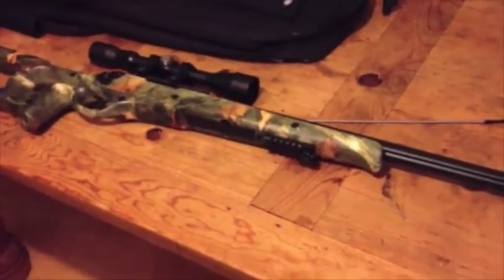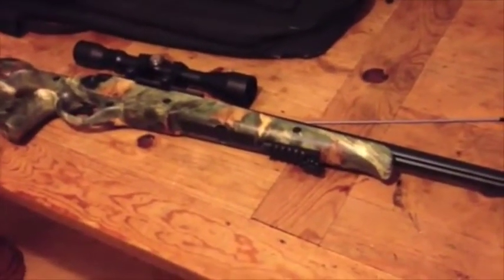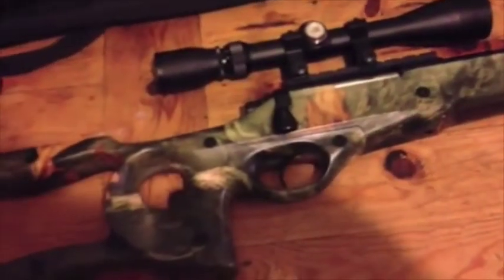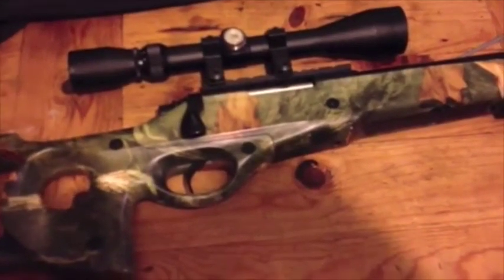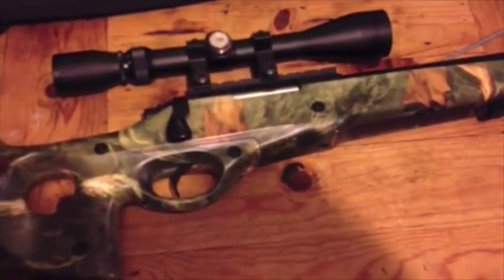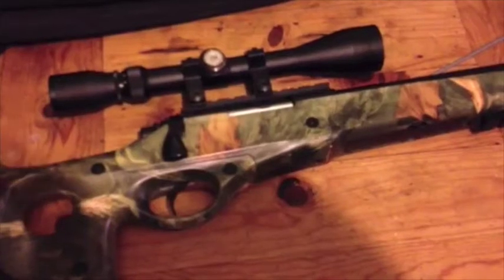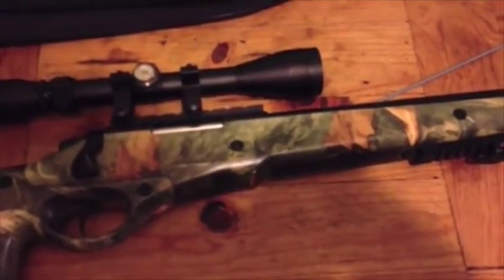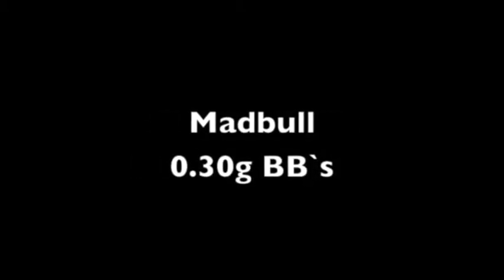BISON SNIPER 702 spring change, Review & shoot test